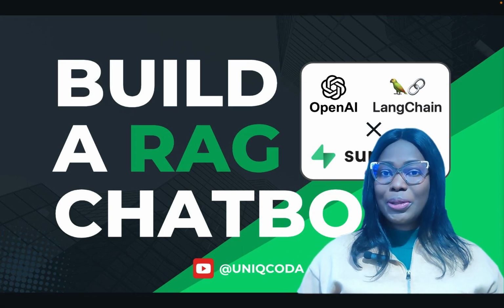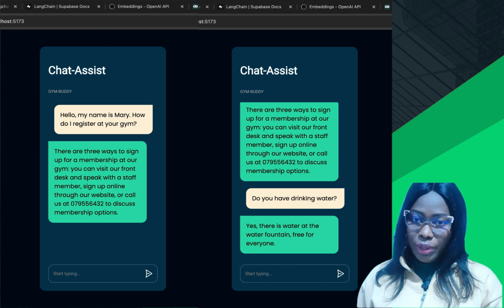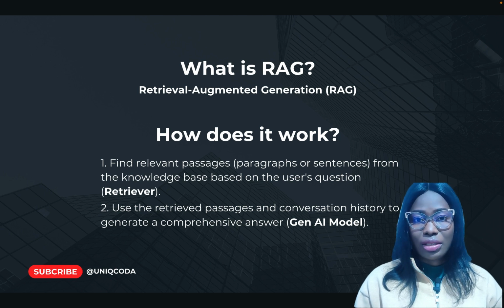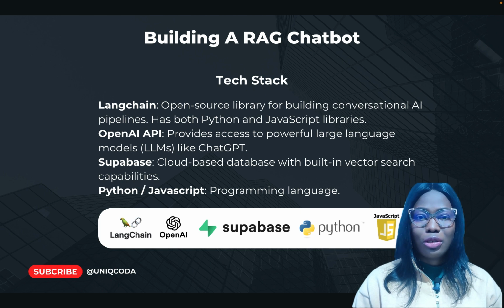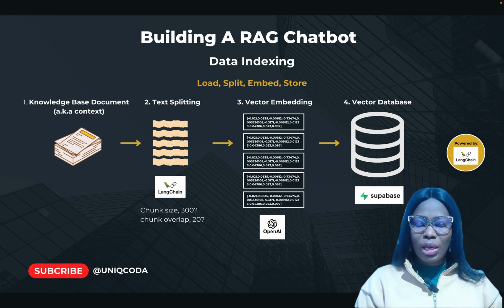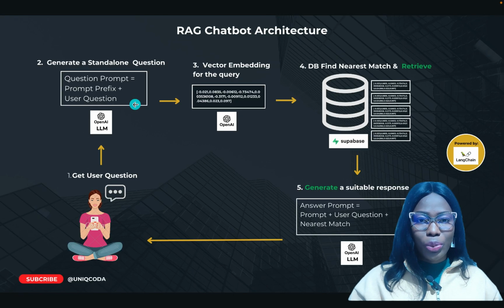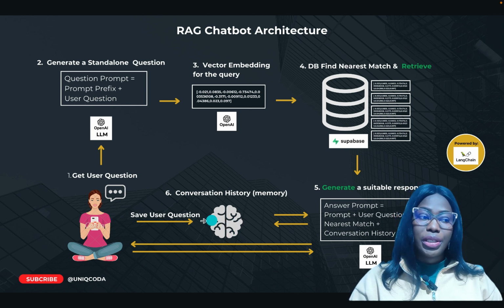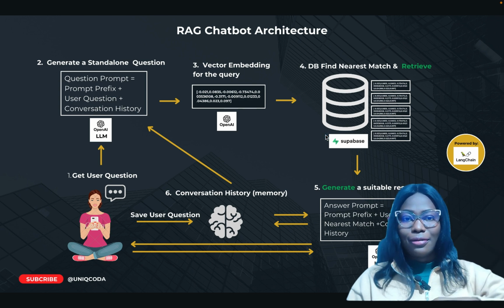RAG Chatbot Architecture || Langchain, OpenAI GPT-4 and Supabase || Part 1 of 2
Join me as we build a chatbot implementing Retrieval Augmented Generation (RAG). I give a detailed explanation of what RAG means and how to use it effectively in building smart applications.

The Chatbot architecture features:
✅ Text Splitting
✅ Vector Embeddings
✅ Vector Databases
✅ Large Language Models
✅ Prompt Engineering
✅ Generative AI
✅ Document Ingestion
✅ Local State Memory Management and a lot more...

Chapters
00:01 Intro
05:27 Text Splitting and Vector Databases
08:10 Chatbot Architecture